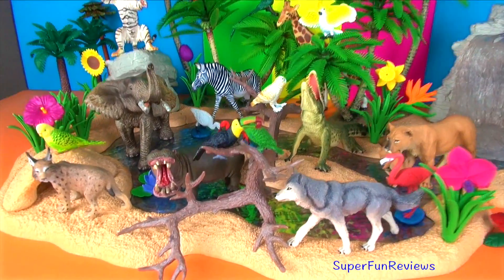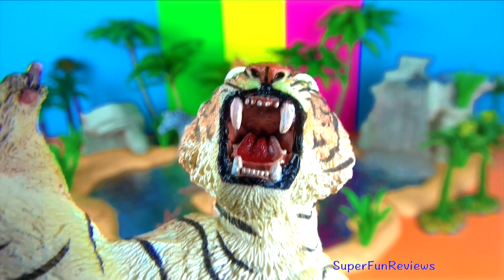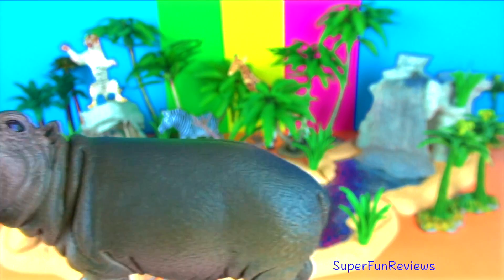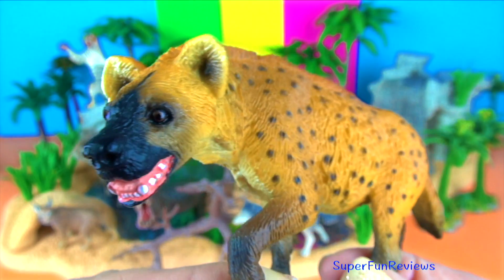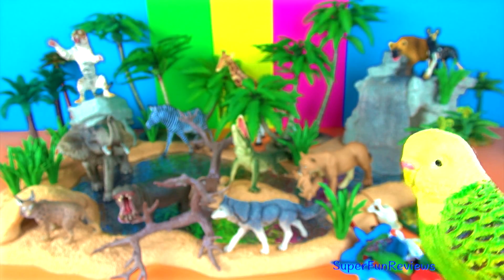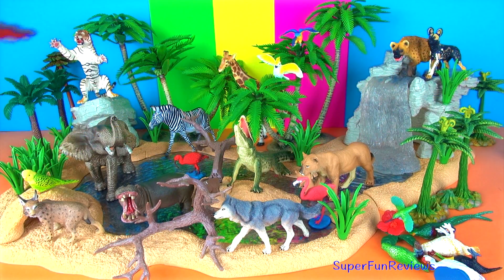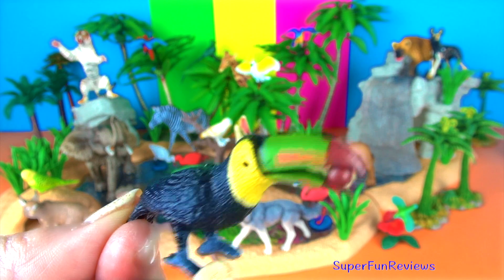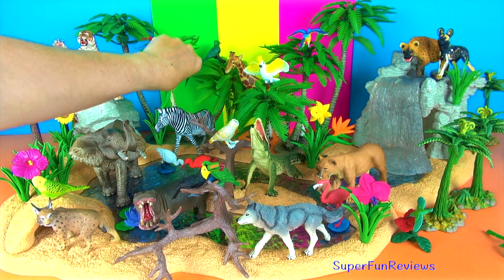Lots of Zoo Wild Animals Learn Colors For Children With Real Safari Videos